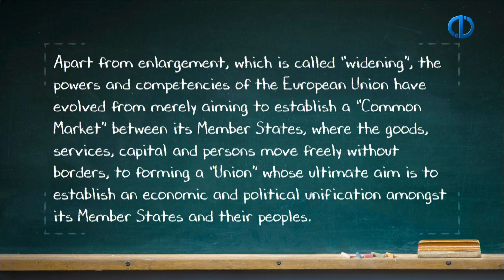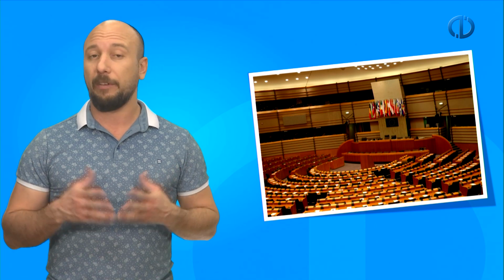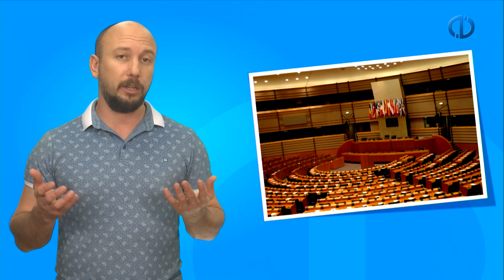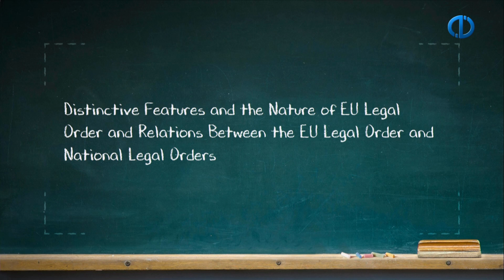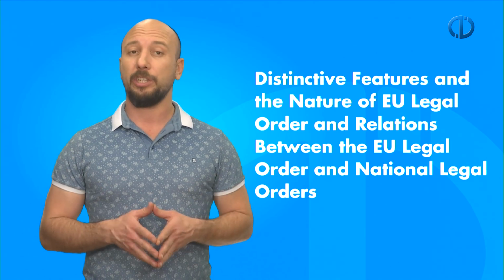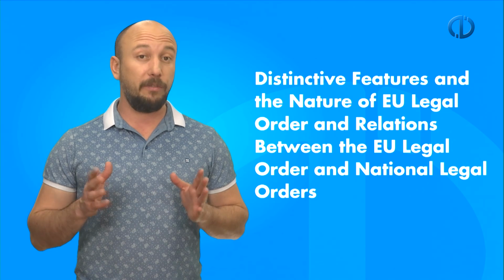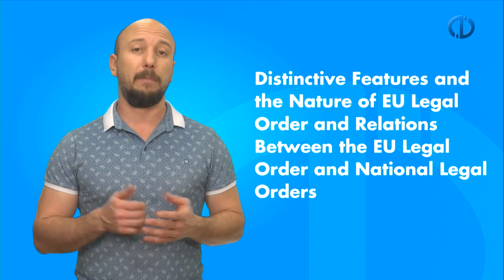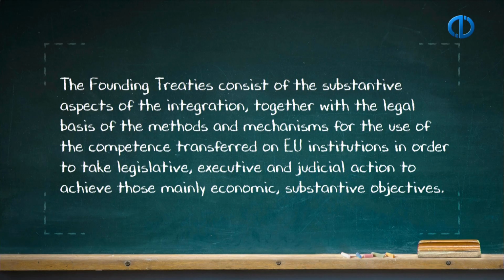EUROPEAN INTEGRATION - Chapter 3 Summary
Recognize the significance of a common legal order in the establishment of the European Union
Describe the institutional structure of the EU
Express the competencies/powers of the EU and the governing principles and categories of EU’s powers
Identify the sources of the EU legal order
Discern the distinctive features and the nature of the EU legal order and the relations between the EU legal order and national legal orders